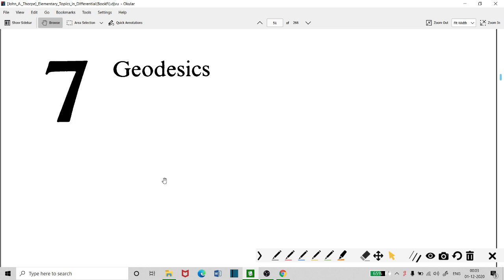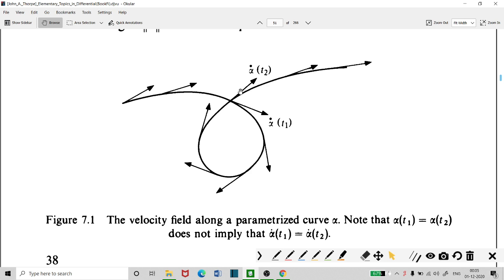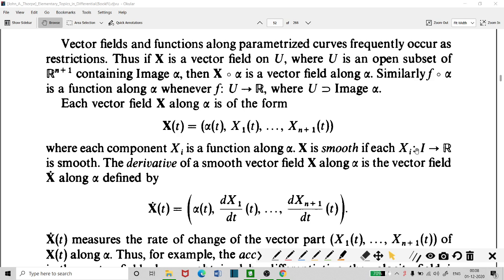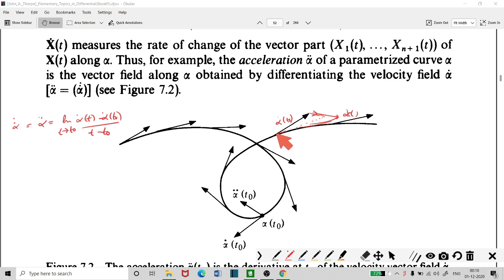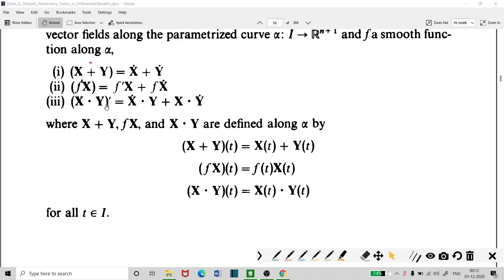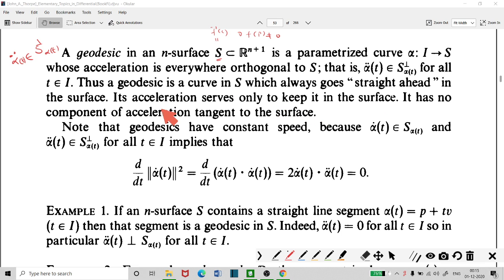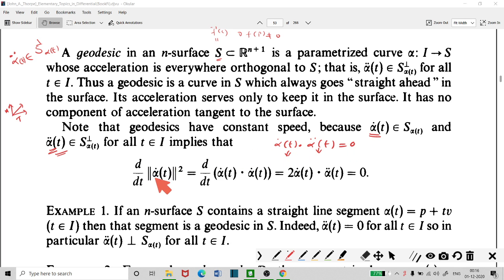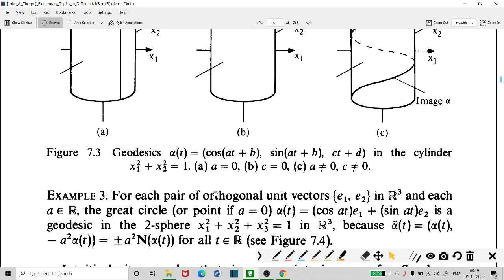lecture 9 DG Chap 7a